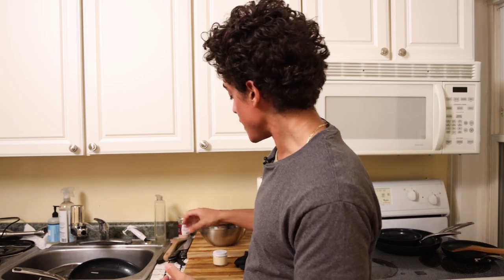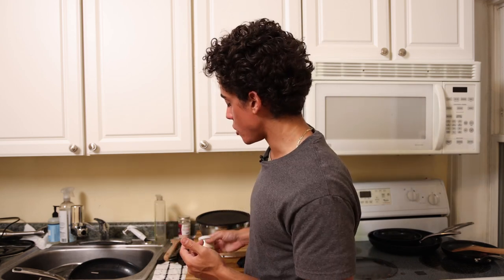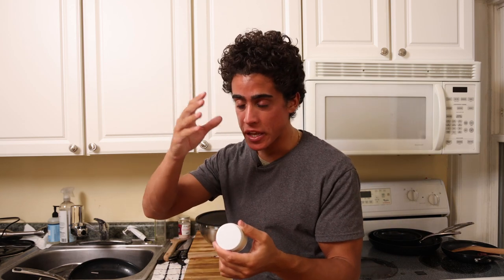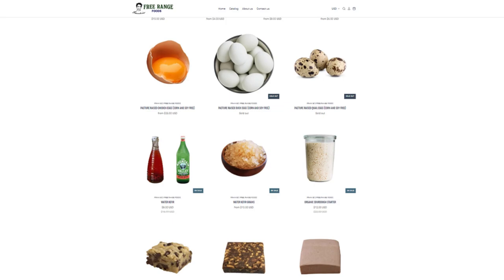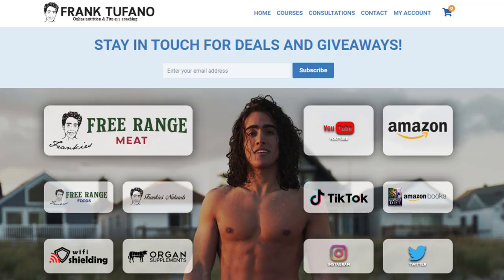How to Feed and Maintain a SOURDOUGH STARTER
00:00 - Bread boy is back
01:52 - How to feed the starter
03:35 - It needs to be fed consistently
04:48 - Fermentation depends on product
05:48 - Thanks for joining